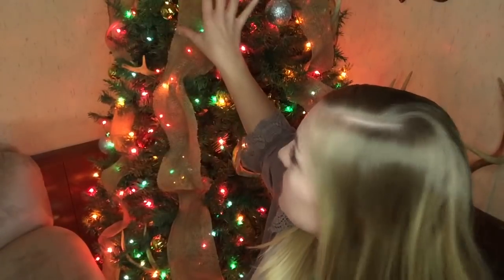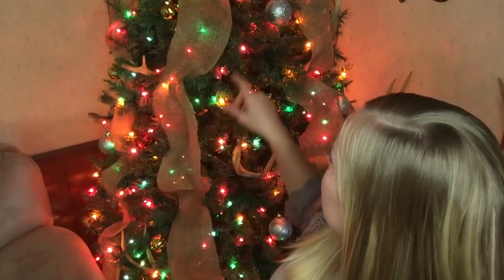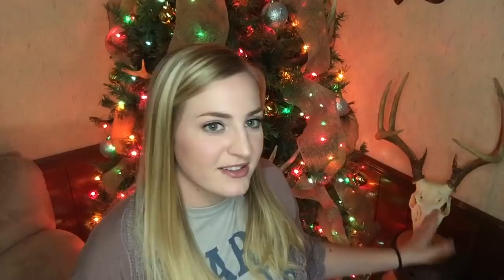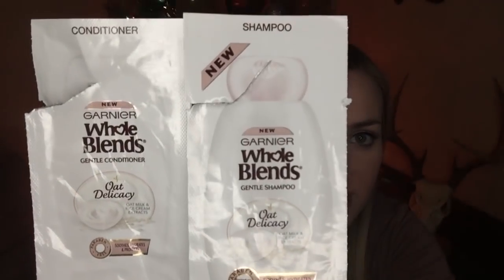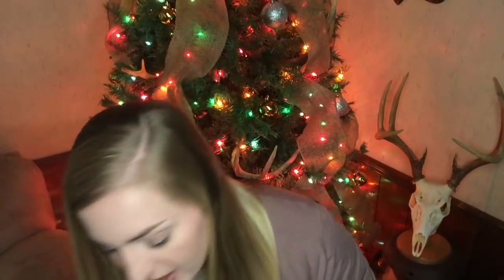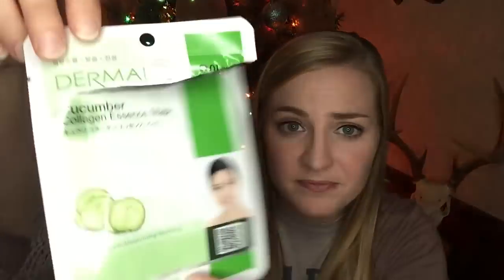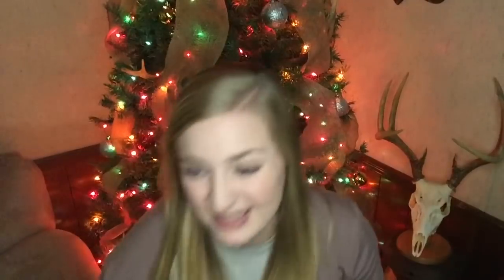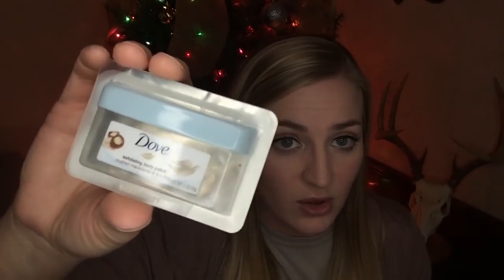NOVEMBER EMPTIES | PRODUCTS I USED UP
✅Rebate Apps I Use:
🔷Checkout 51
🔷SavingStar